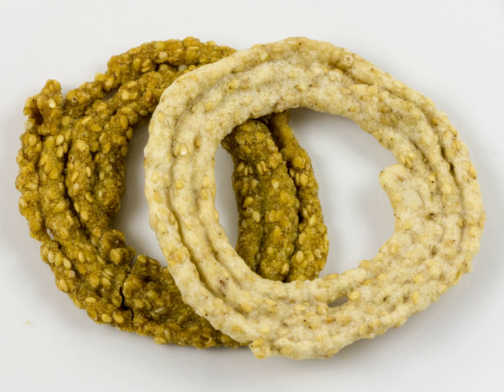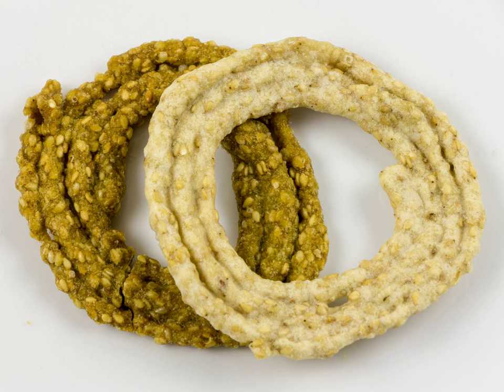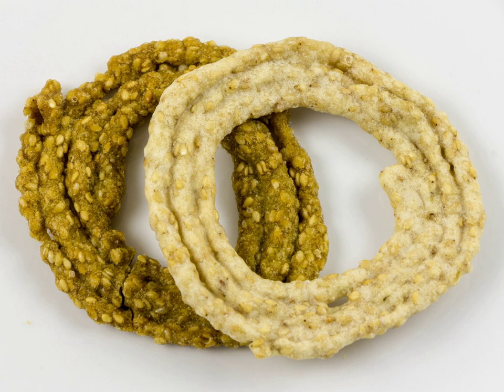Sakinalu | Wikipedia audio article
This is an audio version of the Wikipedia Article:
Sakinalu

00:00:25 1 Ingredients
00:00:43 2 Etymology
00:01:13 3 Grade

- Socrates

SUMMARY
Sakinalu (or sakinaalu, Chakinaalu Telugu: సకినాలు) is a special type of snack prepared in the northern region of Telangana, India.  It consists of concentric circles made of rice flour dough, fried in oil. It is prepared during the Makar Sankranti festival. Sakinalu are also given to the groom's parents by the bride's parents to distribute among their relatives and friends.